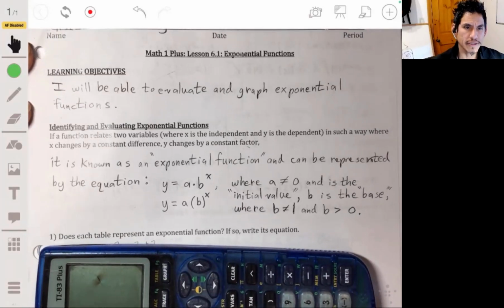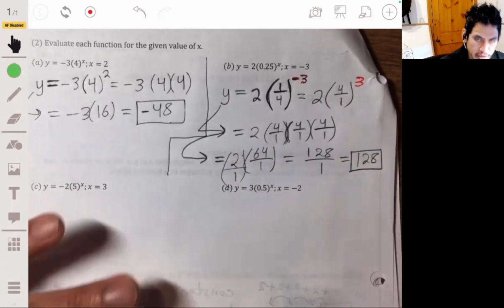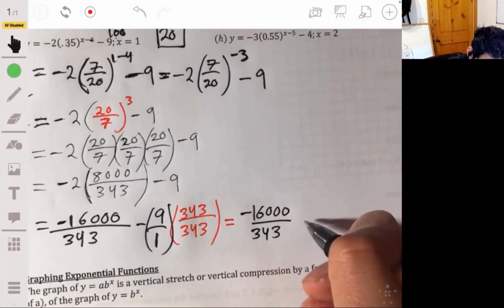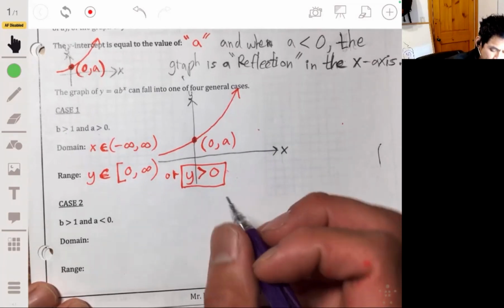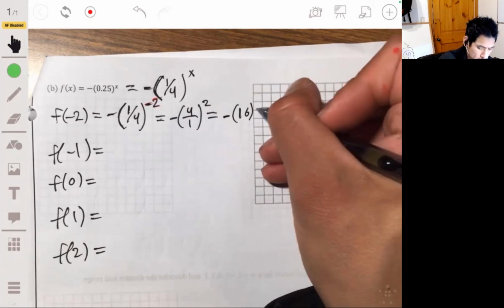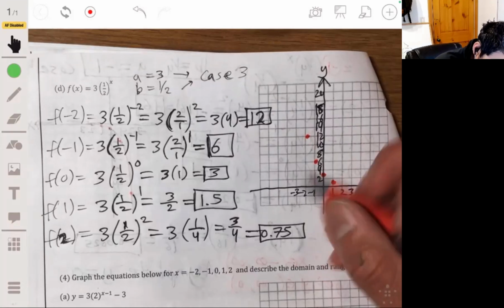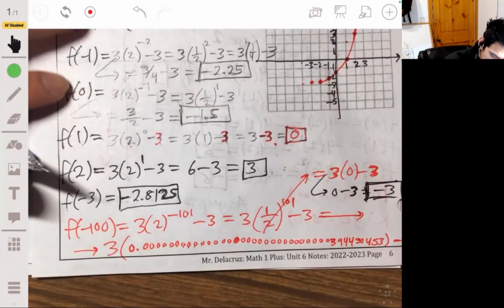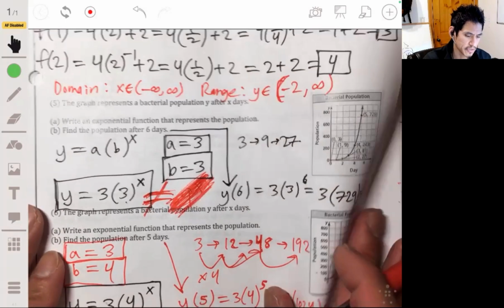How to Graph and Evaluate Exponential Functions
In this video I give a complete introduction of Exponential Functions in which I begin by giving an overview of their equations and how they behave  and show you how you can quickly identify their initial values and Base in their equations.  I then go over several practice problems in which I demonstrate in step-by-step detail how to evaluate exponential functions accurately. Afterward, I go over how to graph exponential functions and explain some of the general forms that their graphs will take. (Math 1 Plus Lesson 6.1)